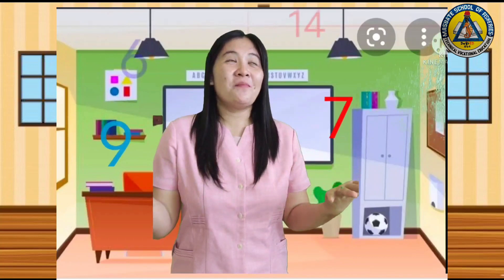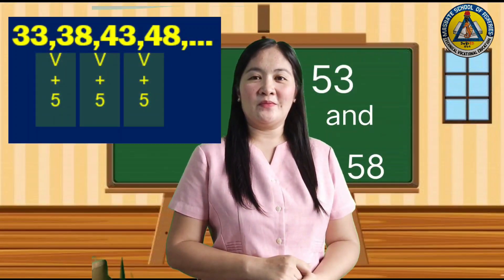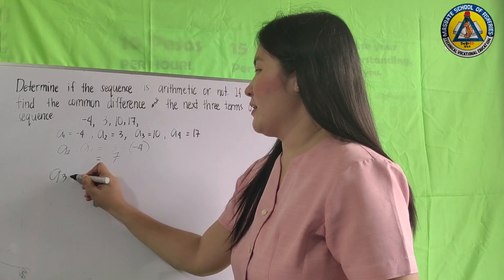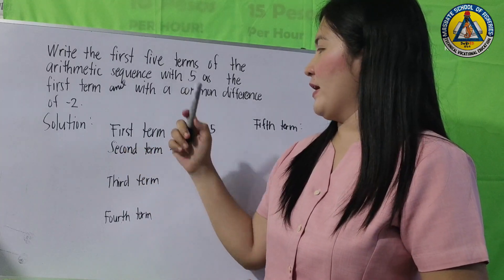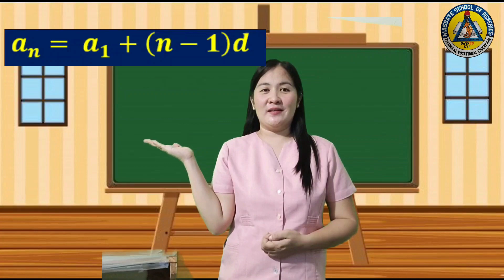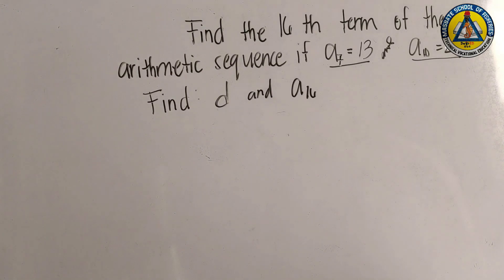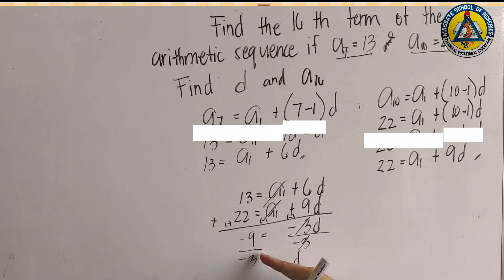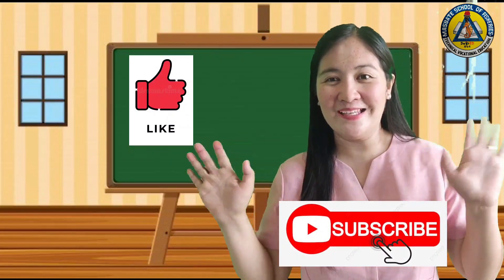Arithmetic Sequence Math 10